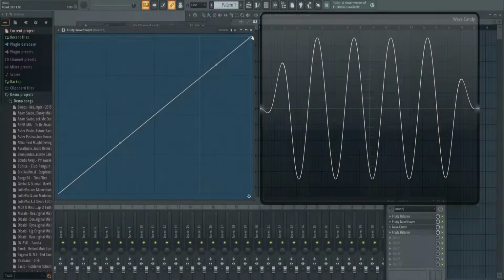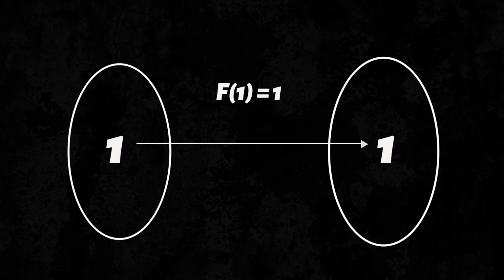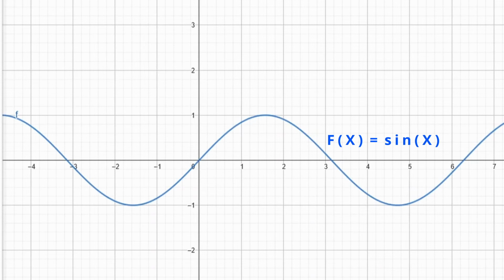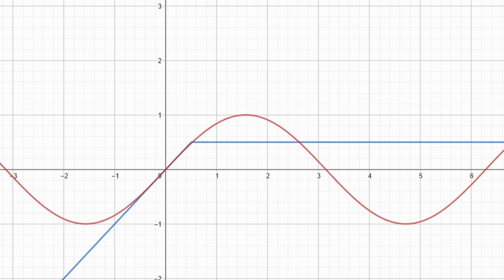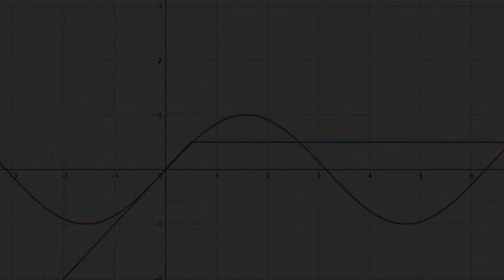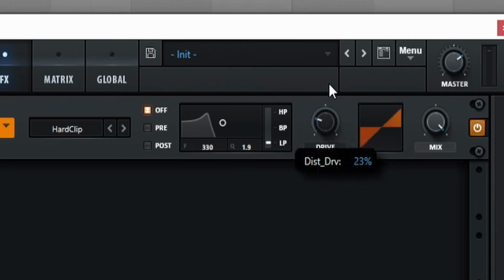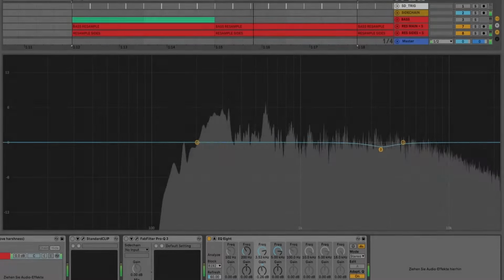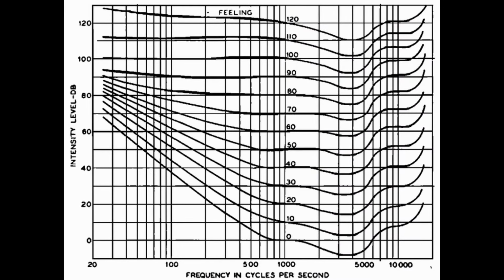Understanding Distortion Made Me Sound PRO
Unlock the power of distortion in your mix with the Waveshaper! In this video, we break down how distortion alters an audio signal by adding harmonics and overtones to create a warm, rich sound. Learn how mathematical functions are used to shape and distort waveforms like sine waves. We'll explore symmetric and asymmetric waveshaping for maximum control over your sound. Perfect for Serum users and anyone looking to add depth to their tracks. Don't forget to check out my video on the Fletcher Munson Curves for mastering sharp sounds.

Understanding distortion will help you on your journey to becoming a pro and boost your music production skills.

Used DAW: Ableton Live.

Vocals by Elevenlabs.io